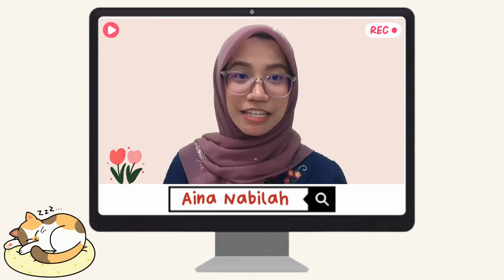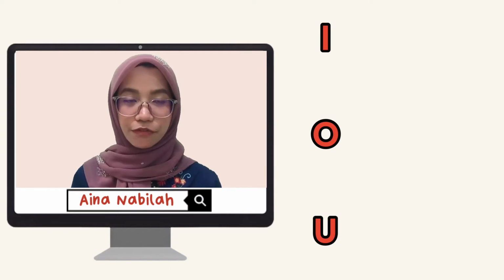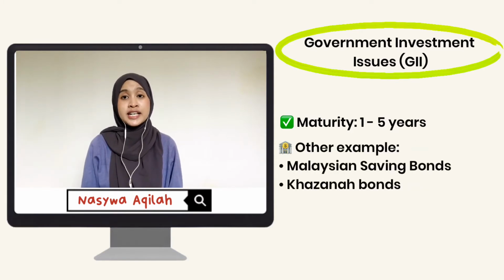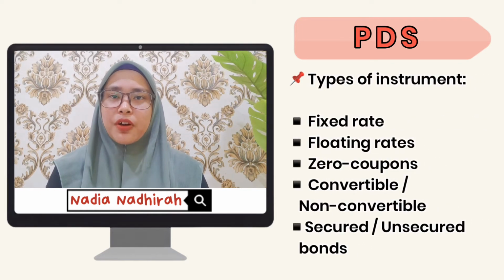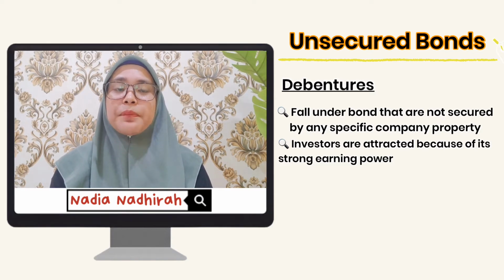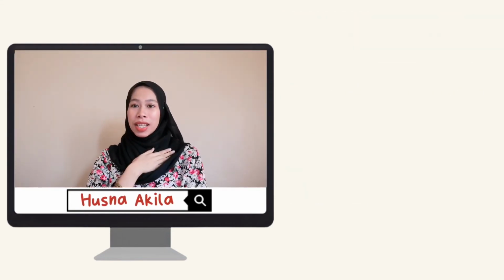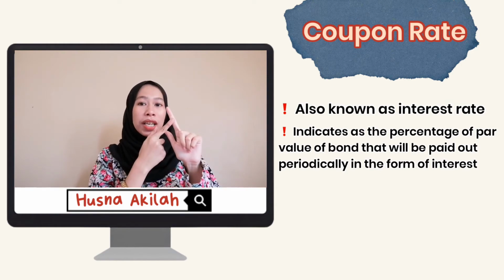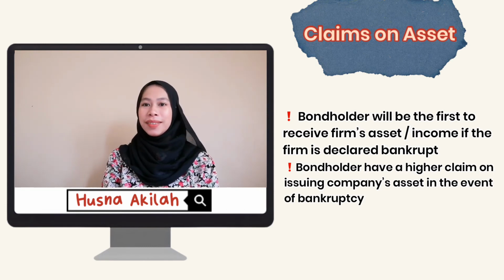FIN533 INVESTMENT IN BOND